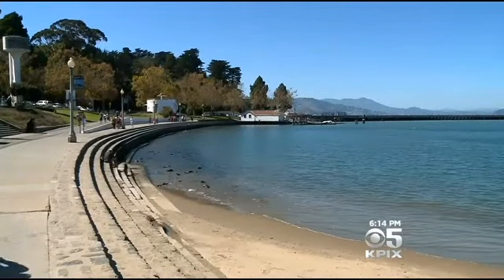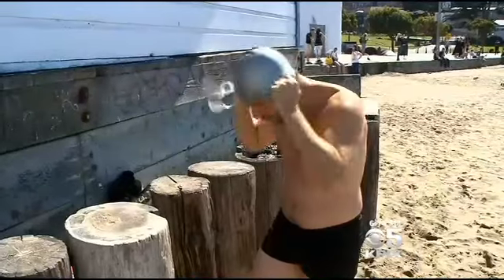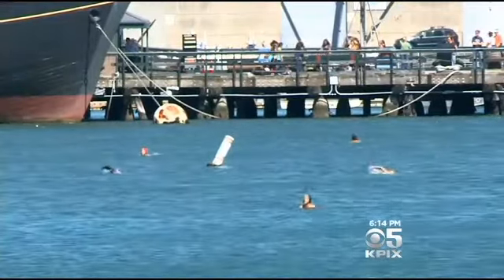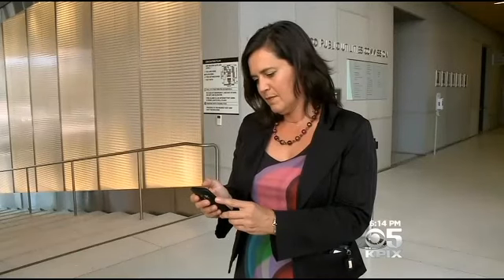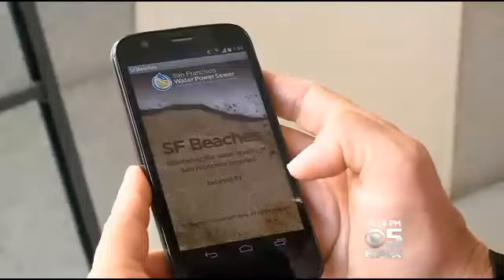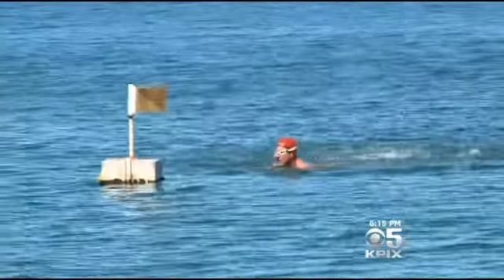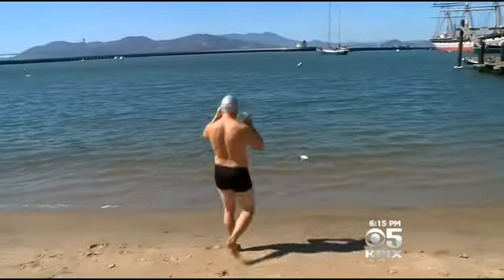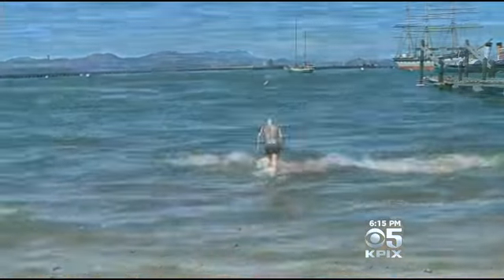New App Allows San Francisco Beachgoers To Check Water Quality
On Monday, the city officially launched "SF Beaches," a smartphone app that allows visitors to 14 popular beaches to check water quality before they take the plunge. John Ramos reports. (9/15/14)